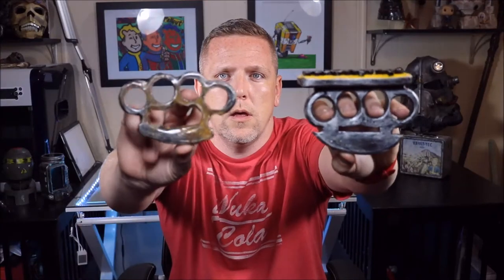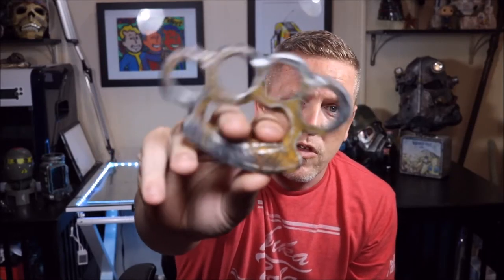Forging Foam Knuckles/ Fallout 4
One of my favorite games of all times is the Fallout series. So I thought that it was only right to pay homage in the form of a prop. So instead of an elaborate 20,000 step build process, I chose something simple, the steal knuckles weapon. See how I transform a scrap piece of EVA foam into rusted steel.